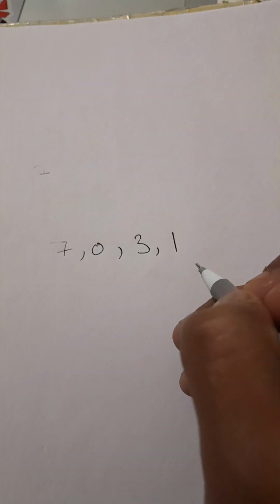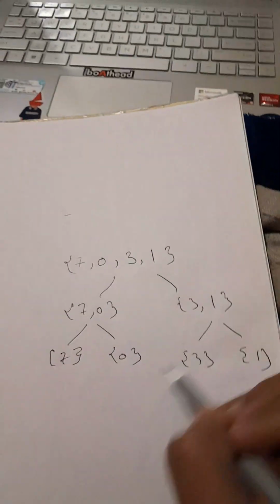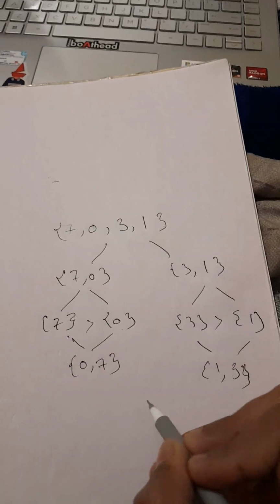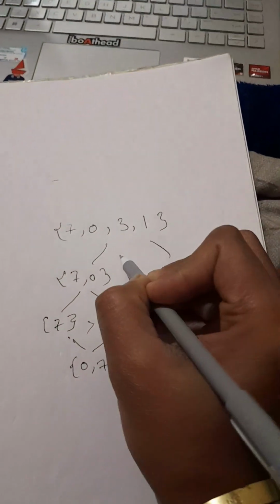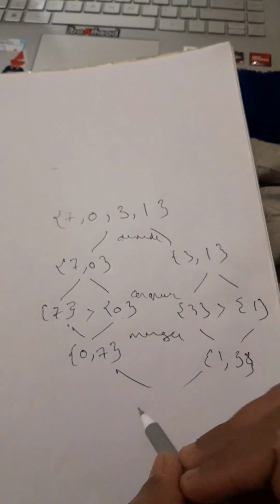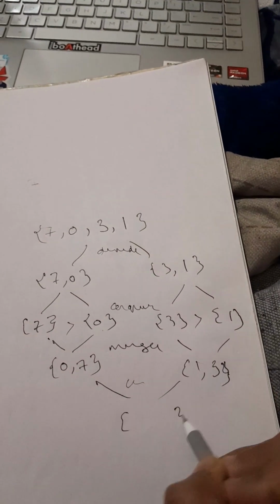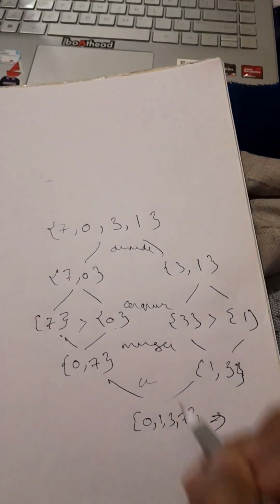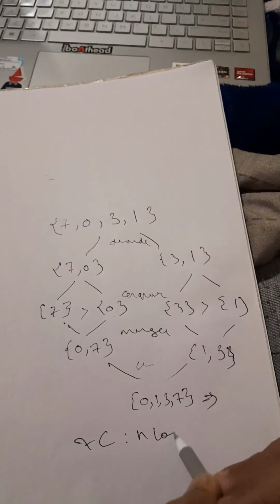What is MERGE SORT , use of DIVIDE & CONQUER and why it prevails ???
This video explains what exactly is merge sort , its working and how is it using DIVIDE AND CONQUER APPROACH to reduce Time Complexity.

It also explains why Merge sort is a efficient sorting algorithm over other algorithms.